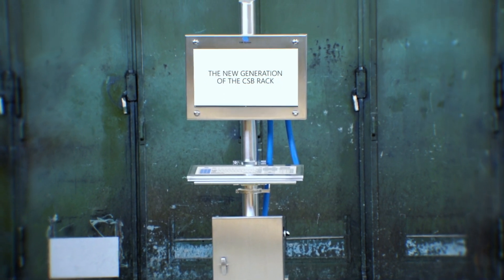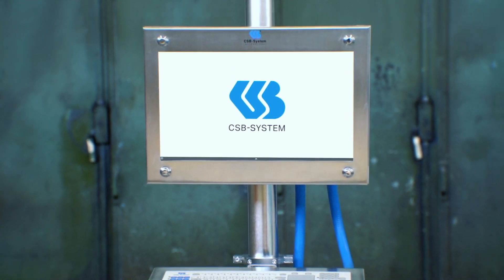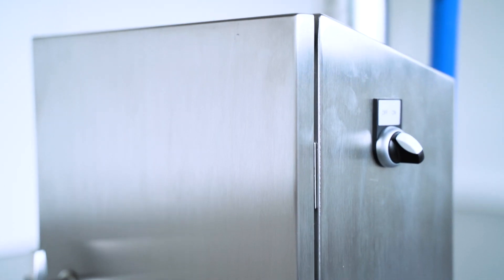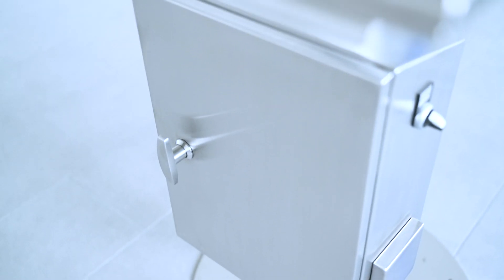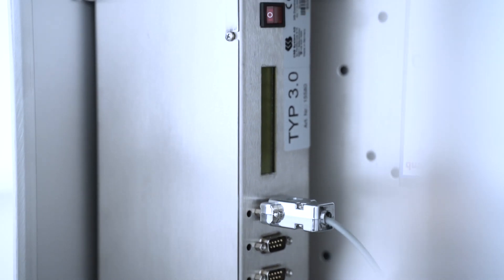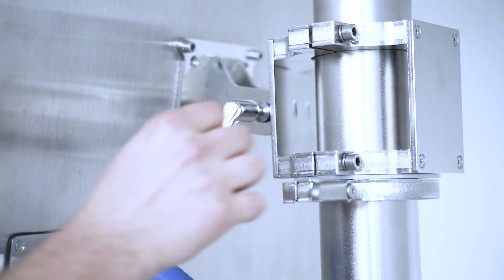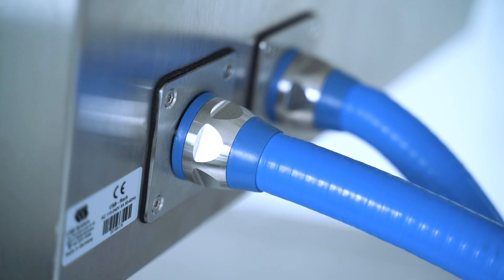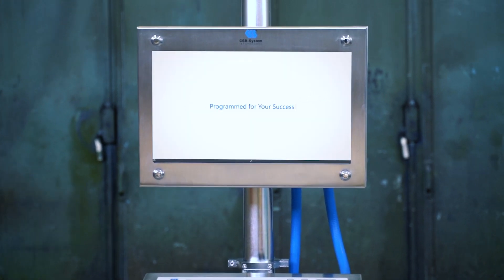The new CSB Rack generation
The new CSB Rack generation is out now! With its brand-new design and many advanced functionalities, our robust industrial PC for automated data capture has become even more powerful and flexible. With the CSB Rack, you can visualize and control all processes in tough industrial environments – safe and reliably.

Would you like to learn more about making production more efficient?